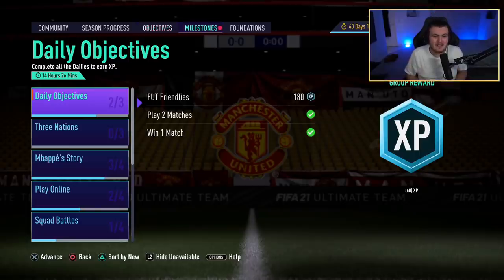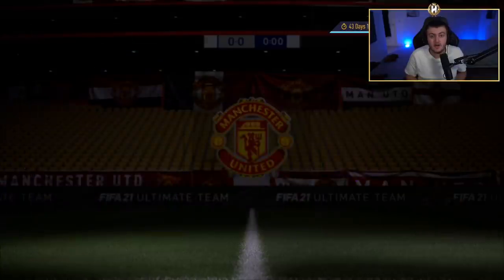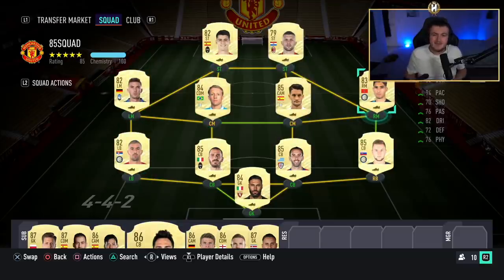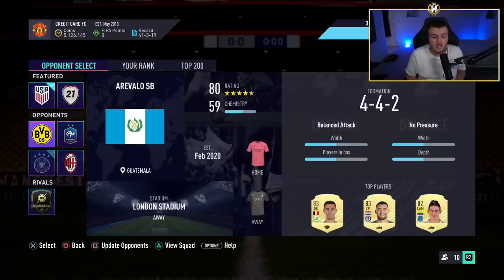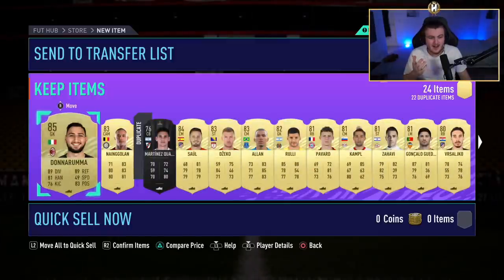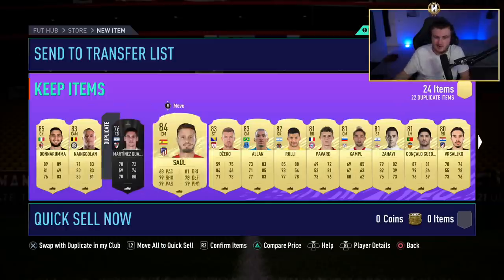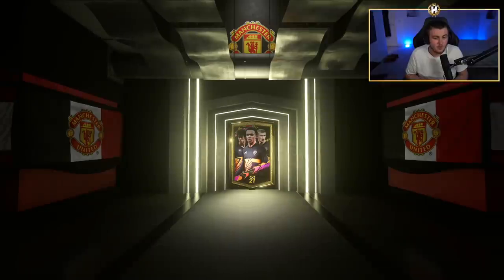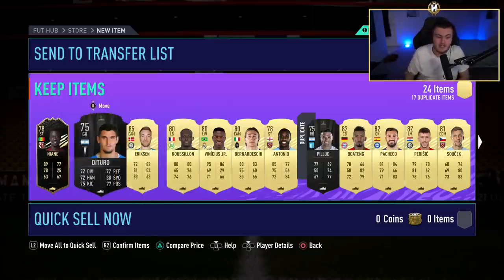HOW TO GET FREE 100K PACKS ON FIFA 21! FIFA21 ULTIMATE TEAM